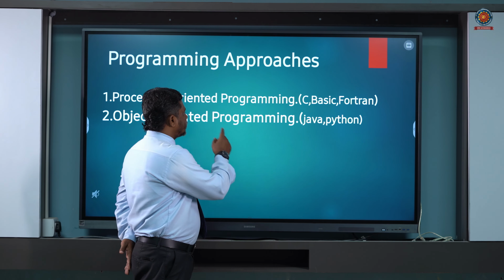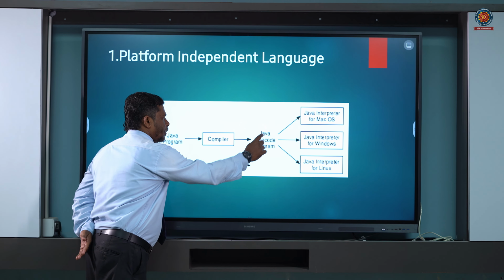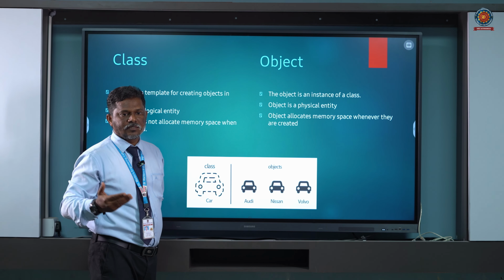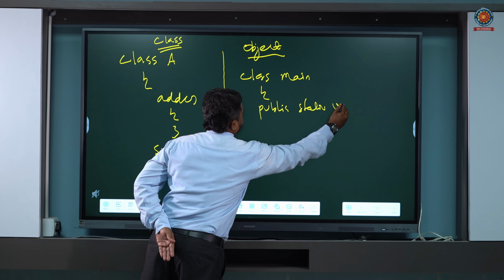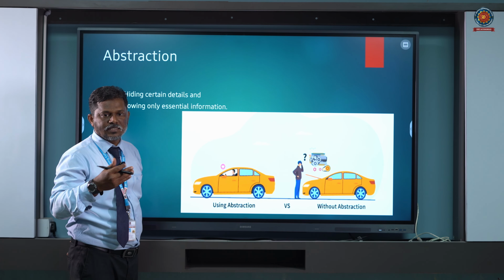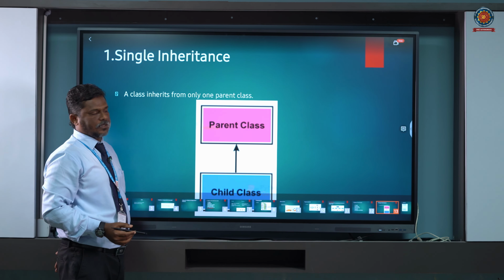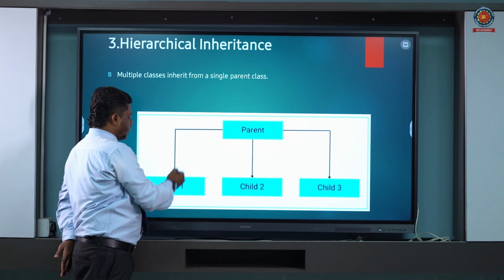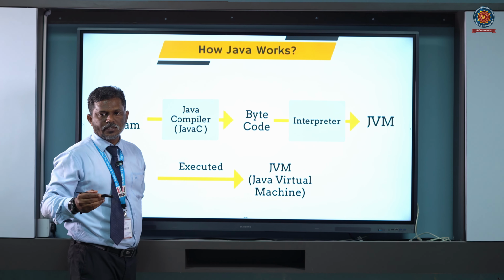OOPS Inheritance in JAVA | St Martins Engineering College